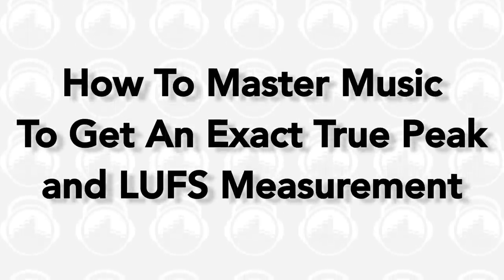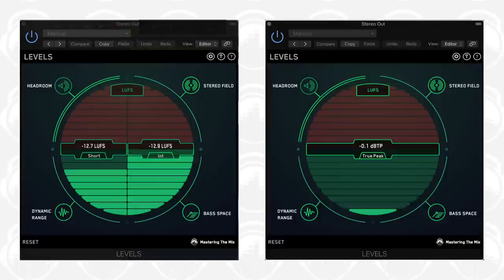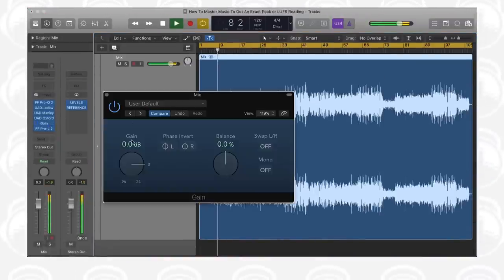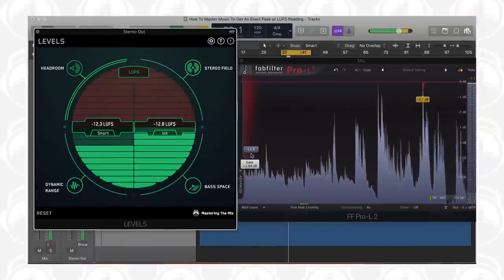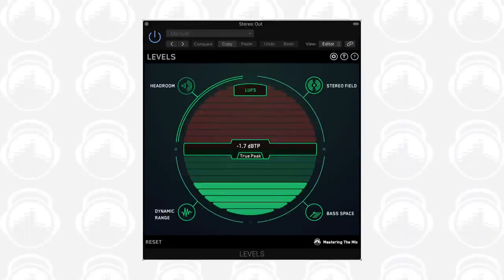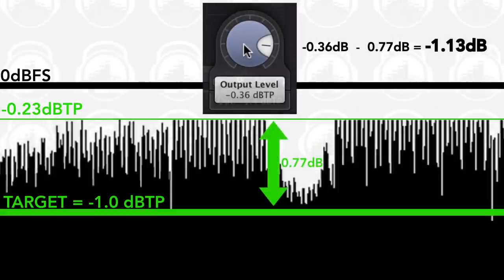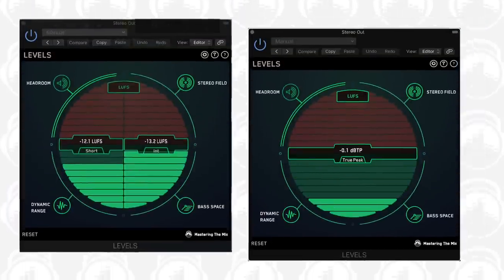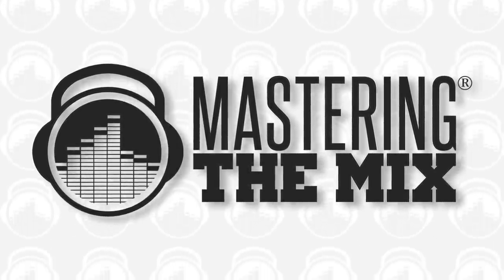How To Master Music To Get An Exact True Peak and LUFS Reading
This video will show you how to master your audio to an exact true peak and LUFS measurement. LUFS and True Peak affect each other and therefore should be addressed simultaneously.

There is a relationship between LU (loudness units) and dB (decibels) that gives an easy formula to help you hit your target levels with precision. To put it simply, 1 LU = 1 dB. So if your master has a reading of -12.3 LUFS int (integrated), and your target is -14 LUFS int, then you would need to reduce the gain of the master by the difference, so 1.7dB (-12.3 + -1.7 = -14). I would recommend reducing a plugin on your master chain that increases gain by this amount (1.7 in this case), such as the gain on your limiter. If your master was too quiet with a reading of -20.1 LUFS int, you would need to increase the gain by 6.1dB to hit -14LUFS int.

Note: The LUFS:dB relationship becomes less consistent as the loudness increases. A 1dB gain increase of a track measuring -7 LUFS int might give you an increase of around 0.5 LUFS Int. At this loudness, the limiter reacts less transparently to the audio.

Your true peak target can be achieved with a similar approach. Though rather than adjusting the gain, we’re going to adjust the output on the limiter. If your target is -1.0dBTP (as is the recommendation for streaming services) but your track is peaking at -0.23dBTP, then you would need to reduce your output by 0.77dB. This will give you your -1.0dBTP target but will also reduce your integrated LUFS by 0.77, so you will need to increase the gain to compensate.

I recommend using a metering plugin such as LEVELS to help you get your readings as close as possible to your targets, then run your bounce through EXPOSE to get the technical summary in seconds. From here you can make any adjustments you feel are needed.

It’s not always necessary to hit your targets with this kind of precision, but knowing the formula gives you a greater mastery over your music and may help you be more efficient in the studio.